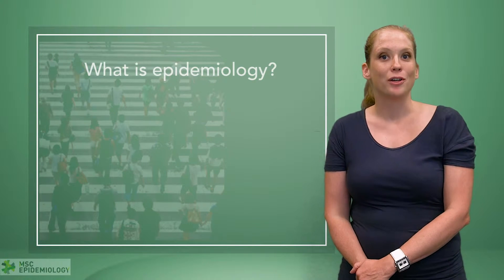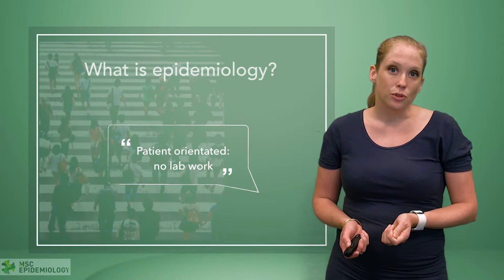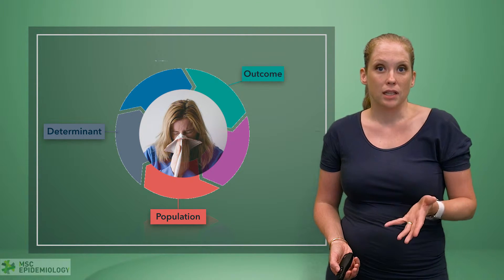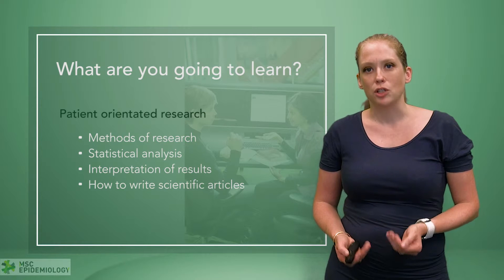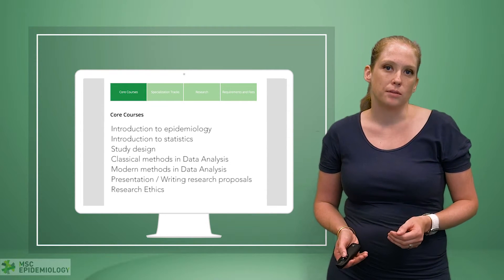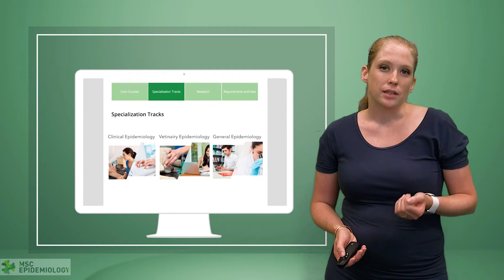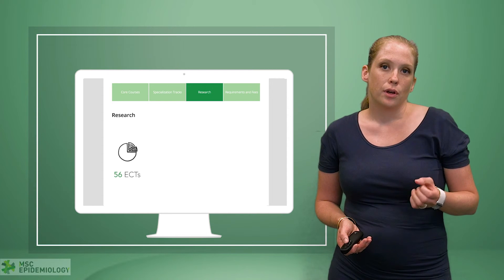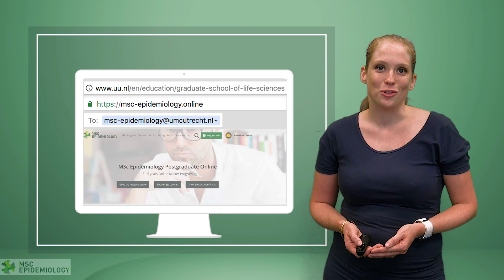Elevate: An Introduction to Msc Epidemiology Msc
An introduction to Msc Epidemiology Online by Maud Verhoef